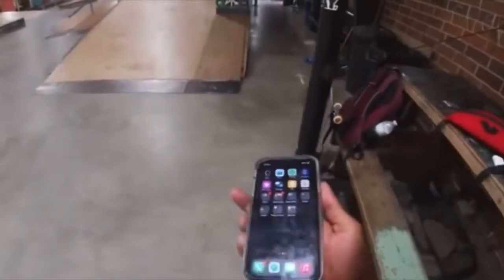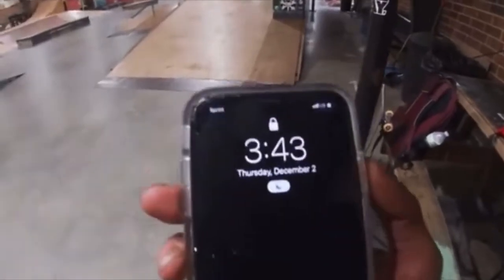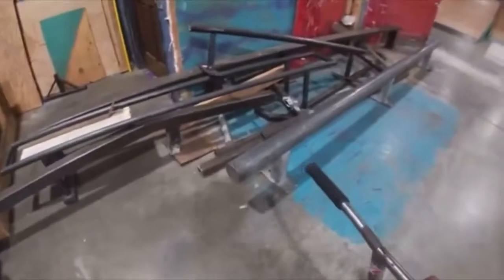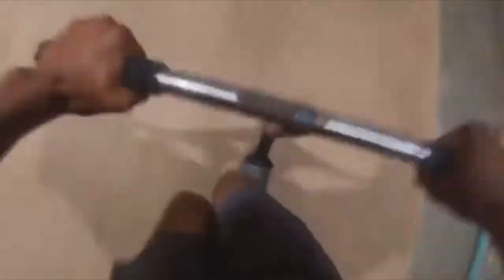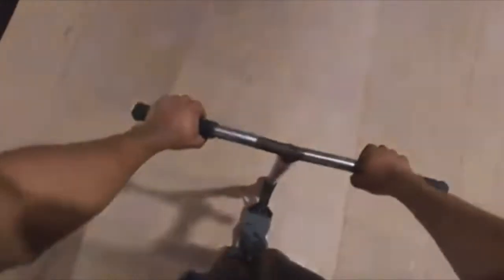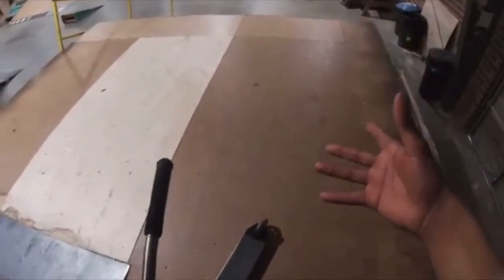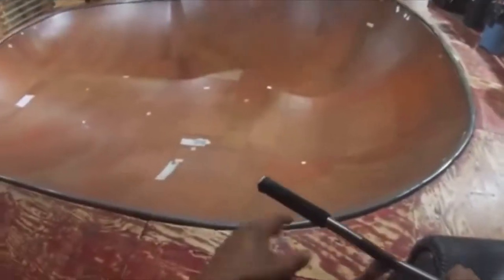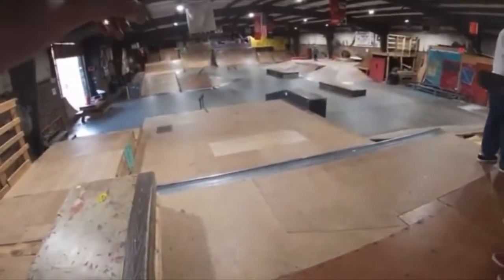ABOVEBOARD SKATEPARK *new learn*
About Tahjei Vlogs

What’s up guys my name is Tahjei and this is my YouTube channel I love scootering/skate, art, cooking , and riding dirtbikes and having fun with friends.

- iPhone Xr with micro rode mic